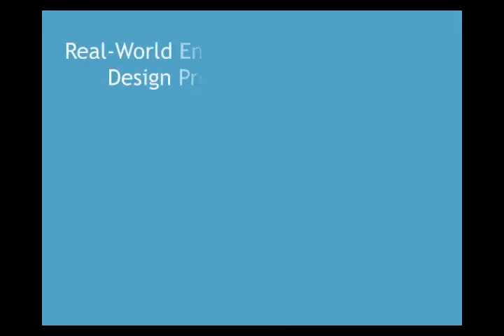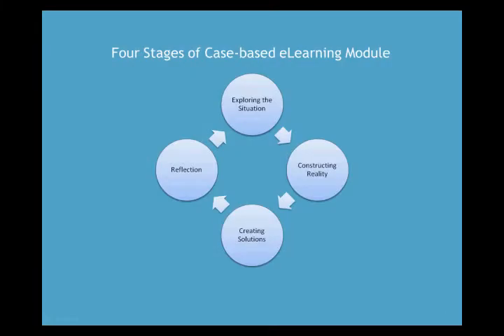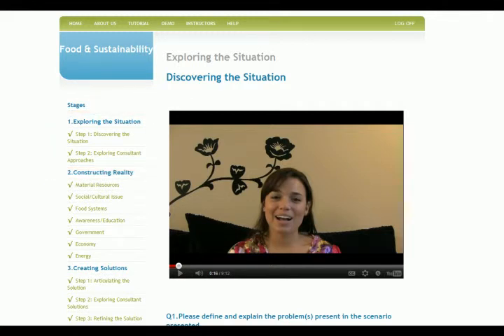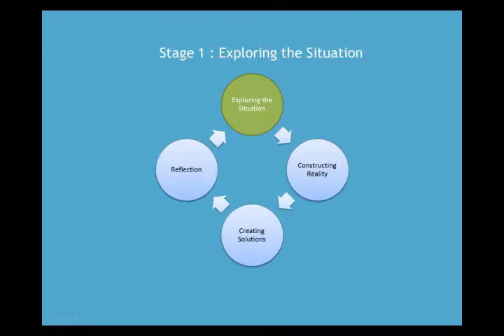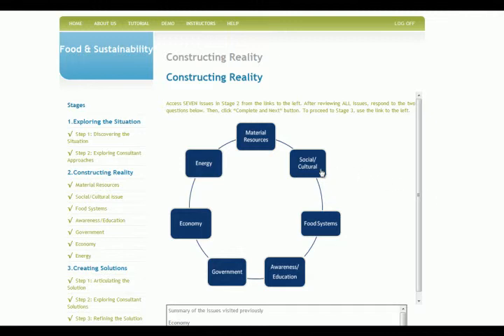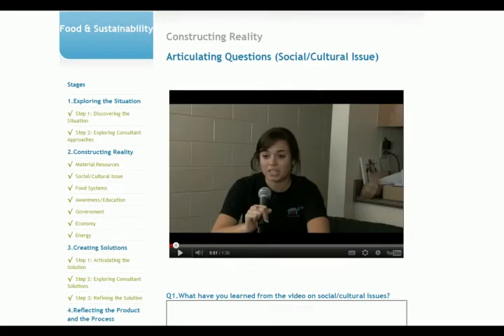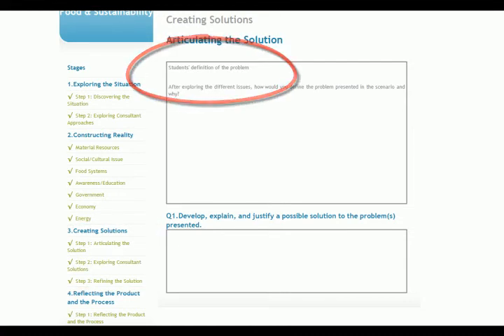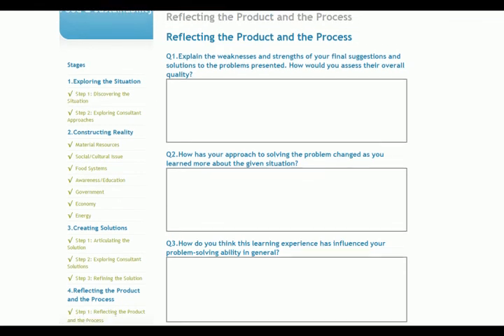Demo for Engineering Project